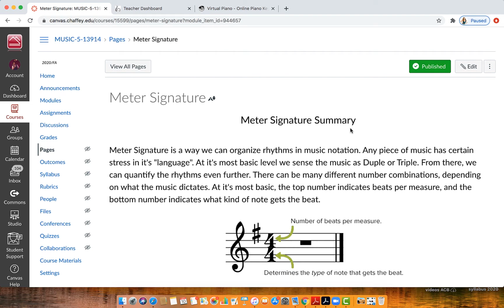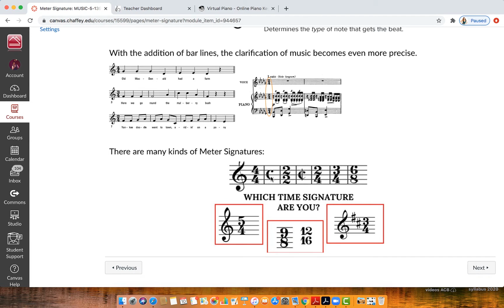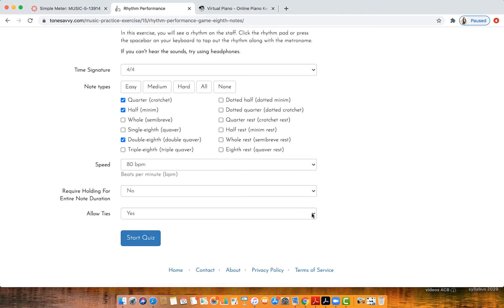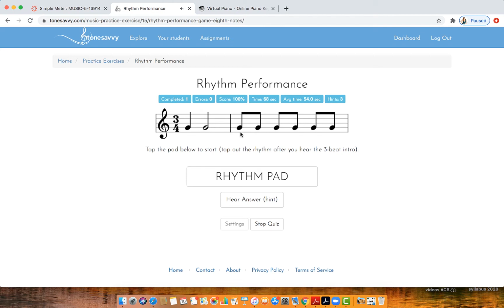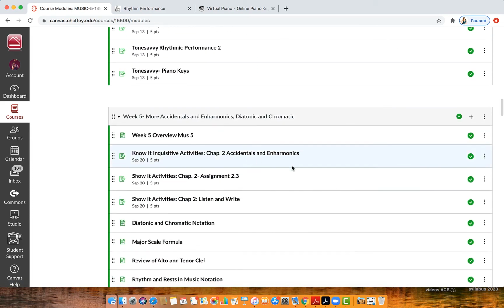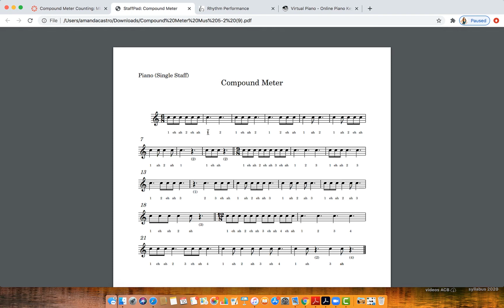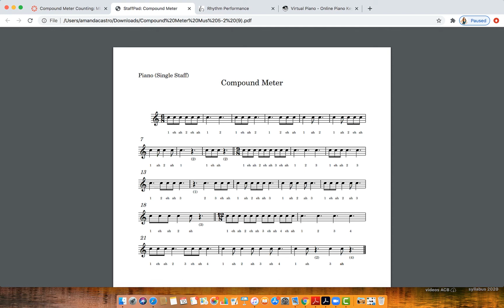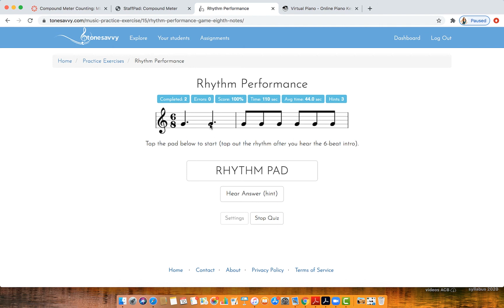Video Lecture and Meter Signature